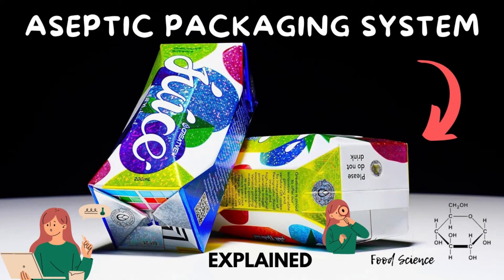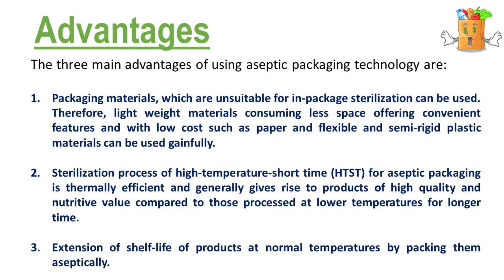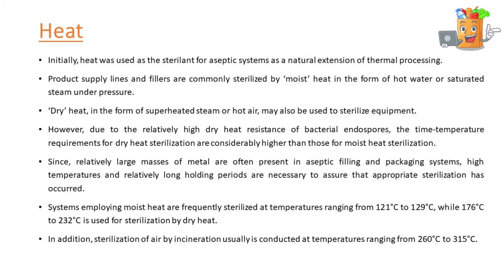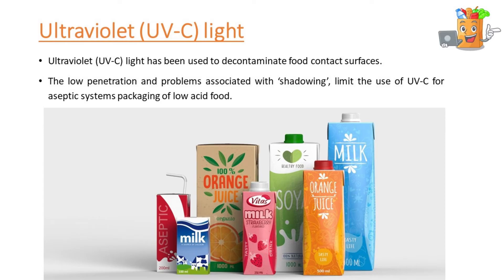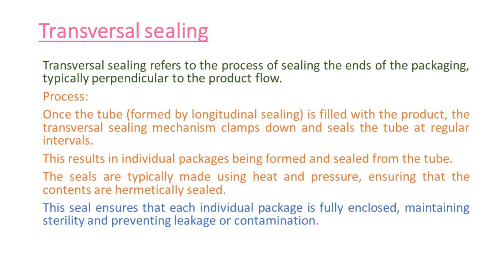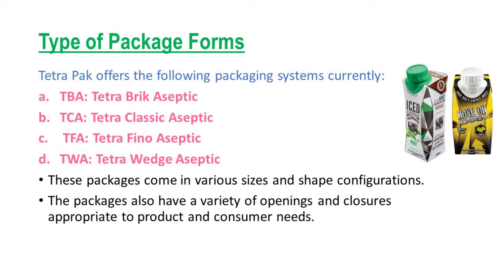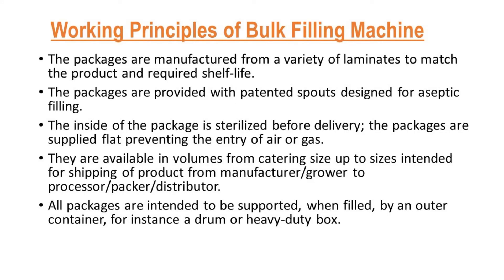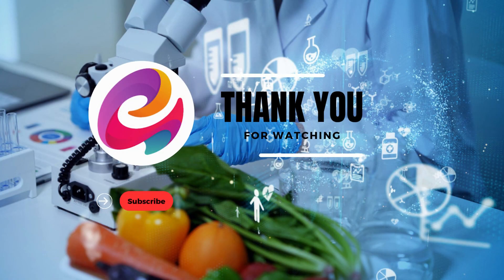Aseptic Food Packaging | Food Packaging Technology | Food Science and Technology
Aseptic food packaging is a technique that involves sterilizing the food product and it's packaging separately before combining them in a sterile environment. This method ensures that the food remains free from harmful microorganisms, such as bacteria and viruses, which can cause spoilage and foodborne illnesses. Here's an overview of the process and its benefits:

1. Sterilization of Food: The food product is sterilized using methods like heat treatment (UHT - Ultra High Temperature processing) or other sterilization techniques. This step kills any microorganisms present in the food.

2. Sterilization of Packaging: The packaging material is sterilized separately using methods such as heat, chemicals (like hydrogen peroxide), or radiation to ensure it is free from contaminants.

3. Aseptic Filling: The sterilized food and packaging are brought together in a sterile environment. This is often done in a clean room where air, surfaces, and equipment are kept sterile to prevent contamination.

4. Sealing: The package is sealed in the sterile environment to maintain its sterility. This step ensures that no microorganisms can enter the package after it is filled and sealed.

## Benefits

1. Extended Shelf Life: Aseptic packaging allows products to have a longer shelf life without the need for refrigeration. This is particularly beneficial for products like milk, juices, soups, and sauces.

2. Preservation of Nutrients and Flavor: Since aseptic processing often uses high temperatures for a short duration, it helps preserve the nutritional quality and flavor of the food better than traditional canning methods.

3. Reduced Need for Preservatives: The sterilization process eliminates the need for chemical preservatives, making the food product healthier and more natural.

4. Convenience: Aseptic packages are often lightweight and easy to transport, making them convenient for both manufacturers and consumers.

5. Environmental Benefits: Many aseptic packages are made from materials that can be recycled, contributing to environmental sustainability.

## Applications

Aseptic packaging is used for a wide range of food and beverage products, including:

- Dairy products (milk, cream, yogurt)
- Juices and fruit purees
- Soups and broths
- Tomato products (sauces, purees)
- Baby food
- Nutritional and health drinks

## Examples of Aseptic Packaging

- Tetra Pak: A common example of aseptic packaging, widely used for milk, juices, and other beverages.
- Bag-in-Box: Used for large volume storage of liquid foods like wine, syrup, and bulk juices.
- Plastic Bottles and Pouches: Used for a variety of beverages and liquid foods.

Overall, aseptic food packaging is a highly efficient method for ensuring food safety, extending shelf life, and maintaining product quality.